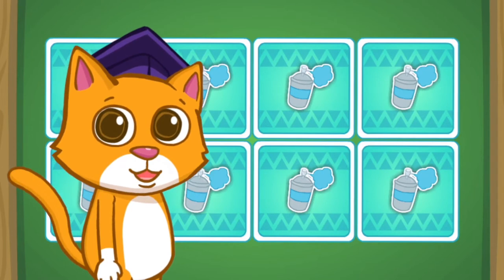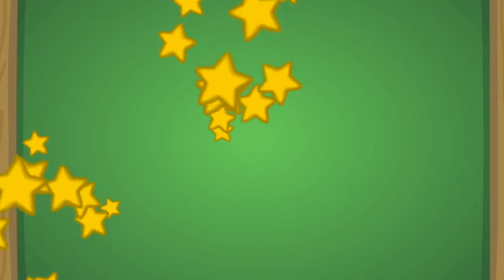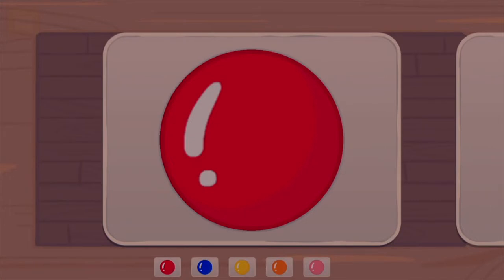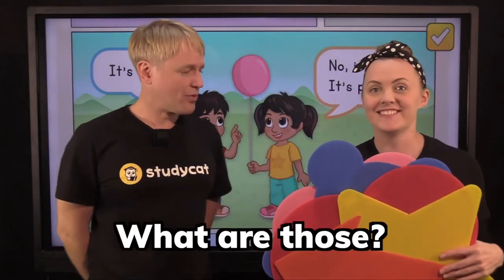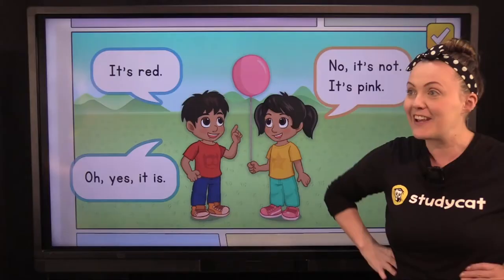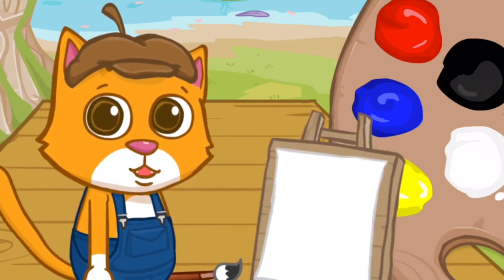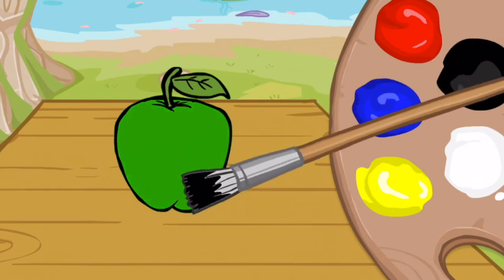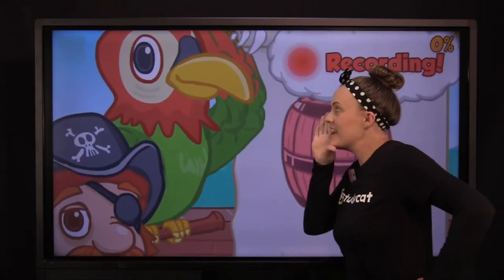Fun English - Colours Class (Part 1)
Kids learn colours with Studycat and Teacher Jason & Kate

Learn a language! Help your little one learn a second or third language today. Try our apps and get a 7-day trial.